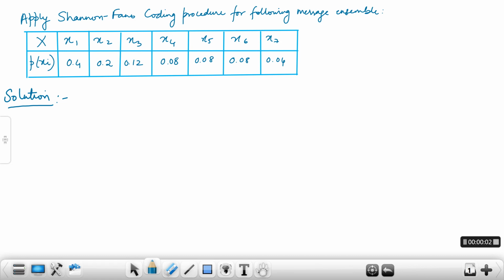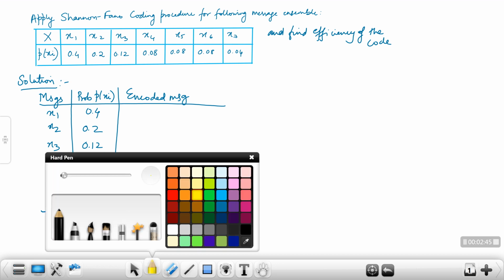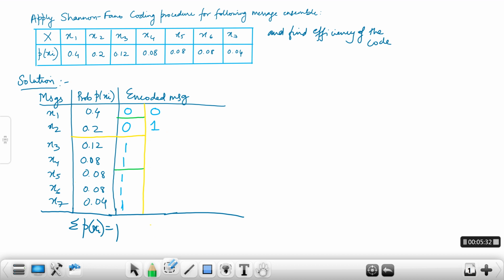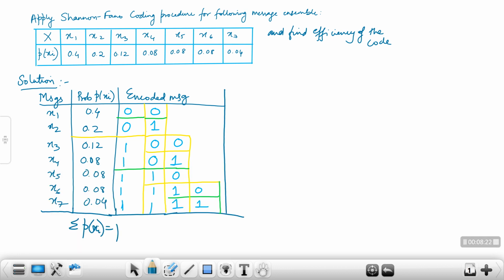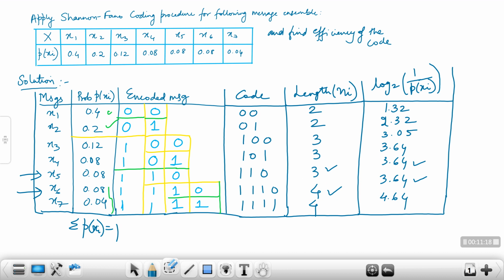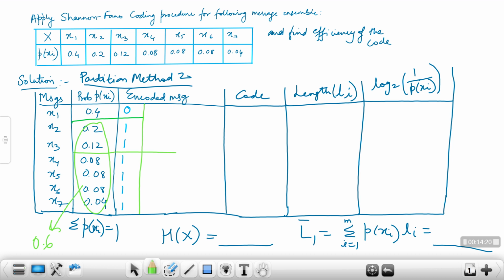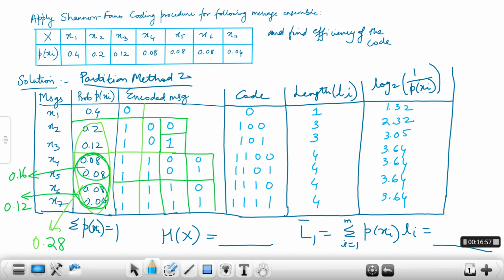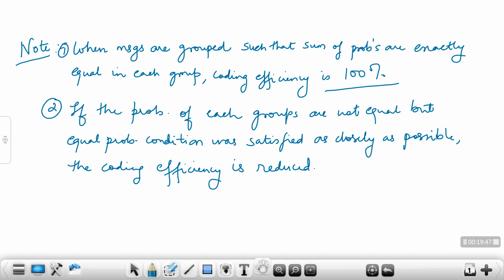Shannon Fano Coding Problem 2